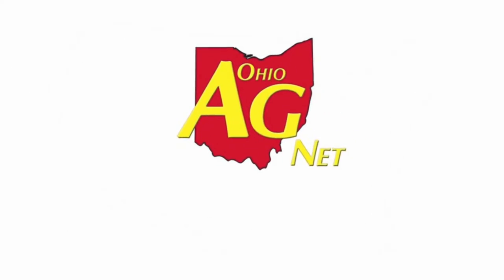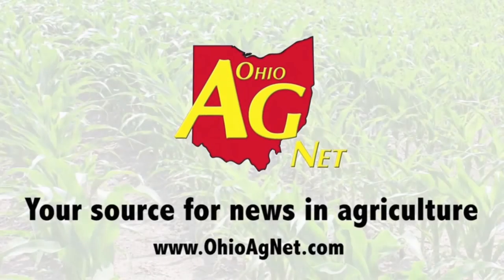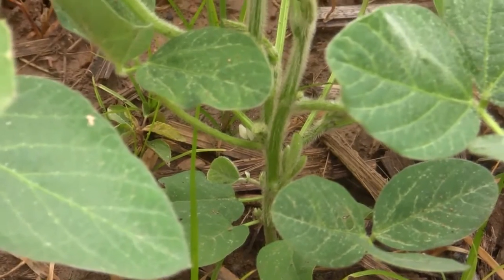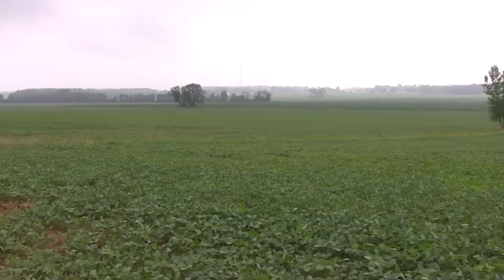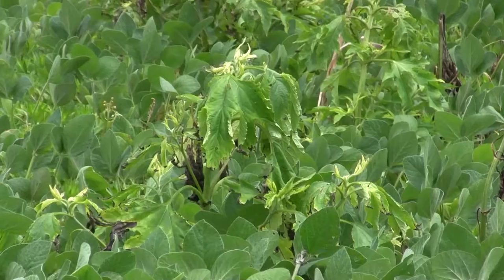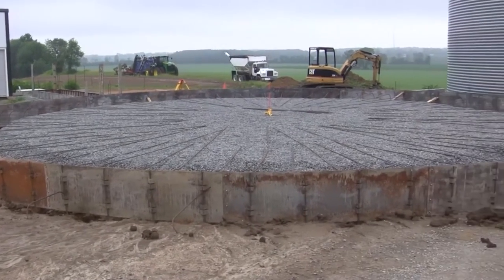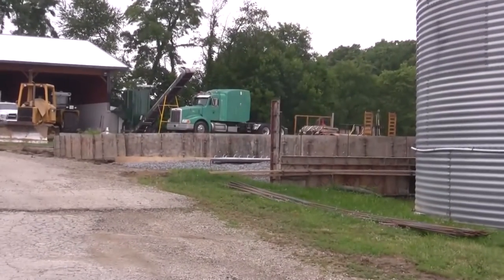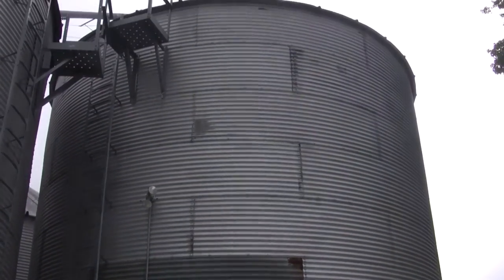2016 Feeding Farmers - Black Walnut Farms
Ohio Ag Net's Dale Minyo joined Don Tharr of Black Walnut Farms in Warren County for the final week of Spring 2016 Feeding Farmers, courtesy of AgriGold.